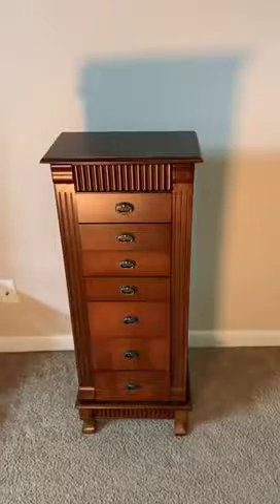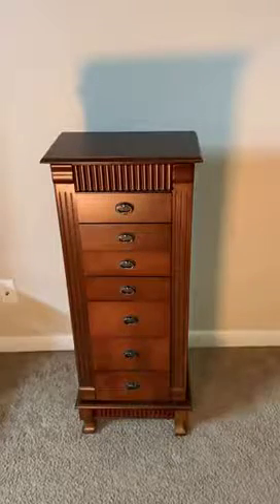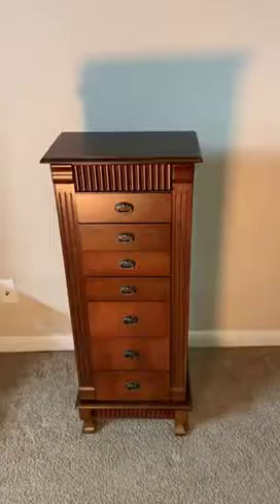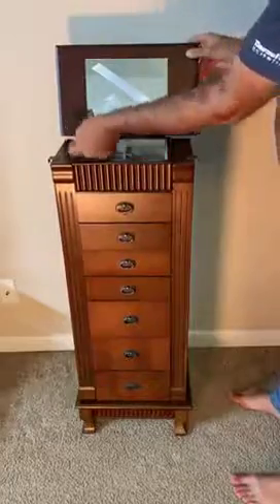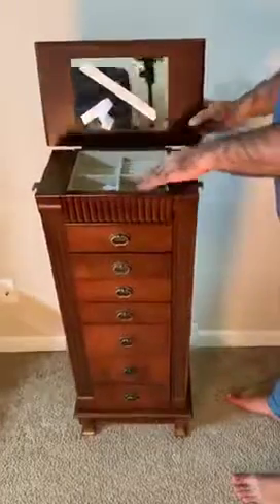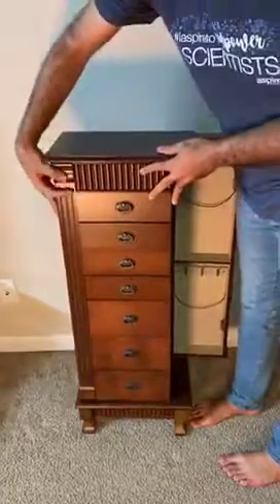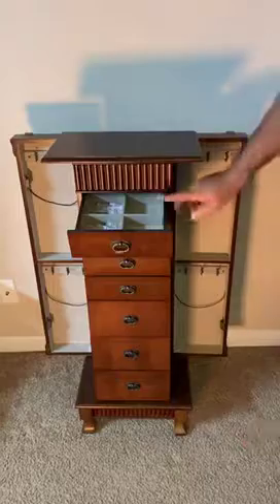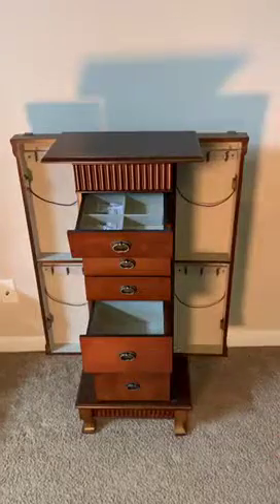Jewelry Cabinet with Mirror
Get this product:

UNWORRIED STORAGE: this jewelry cabinet armoire features 7 pull out drawers, 2 side compartments, and a top drawer. Easy to organize all your personal ornaments and jewellery.
SIDE DOORS: Two doors adds more storage space for necklaces, 12 hooks dispaly necklaces neatly and beautifully; unique shelves for extra storage and an additional protection.
TOP MIRROR: the mirror under the top lid lets you check your look or aid in putting on earrings and necklaces.
STURDY AND STABLE: high quality MDF and exquisite workmanship make this jewelry armoire chest durable; thick legs and anti-toppling strap provide dual protection. Styrofoam on both sides. EPE package, AA-level double-corrugated box. No worry about the package when delivery.
OVERALL DIMENSIONS: 14.8" x 9" x 38.6". This elegant standing jewelry armoire cabinet with walnut finish and wood texture easily match your home décor. Clean lined, sleek, contemporary designed jewelry box.